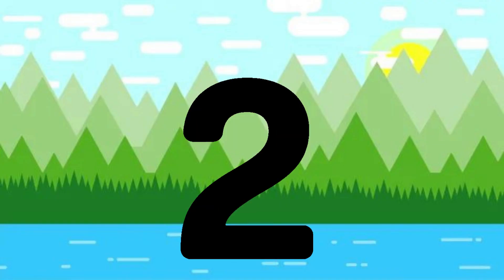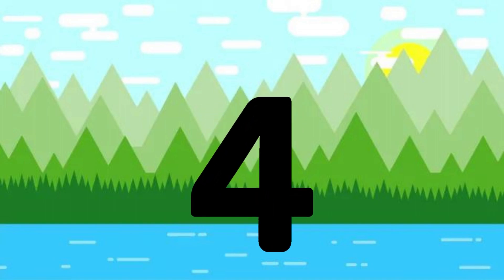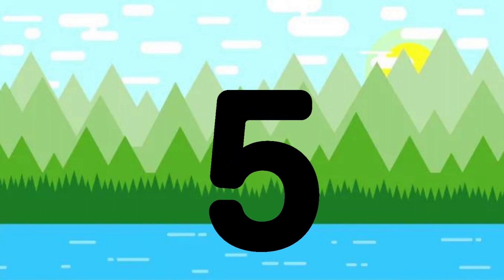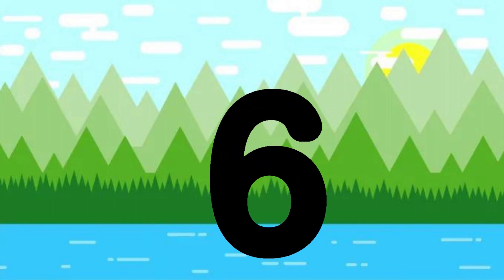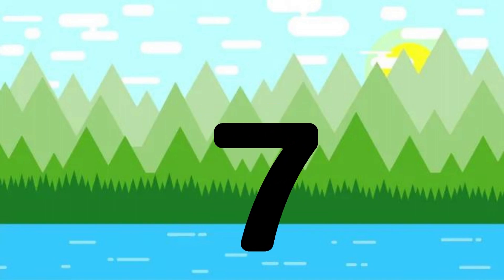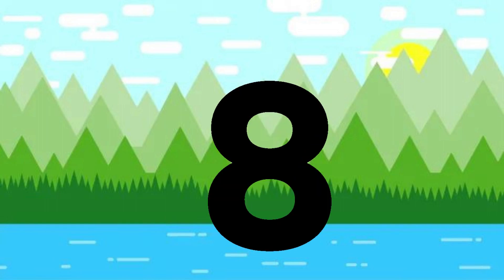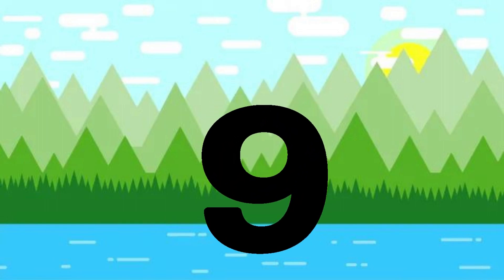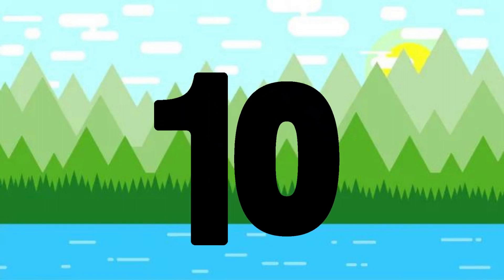ABC Phonics Song | Phonic Song for Kids | ABC Alphabet Songs with Sounds for Toddlers#abcsong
Make your kids learn Numbers with the beats! Learn to count with Joyland Tv For kidz Numbers Song.

1. toddlers learning videos
2. educational videos for 5 year olds
3. learning videos for toddlers
4. kindergarten learning videos
5. kindergarten learning videos reading english
6. kids a to z reading
7. Kids learning Videos for 5 years
8. preschool learning videos for 3 year olds Nursery rhymes in English